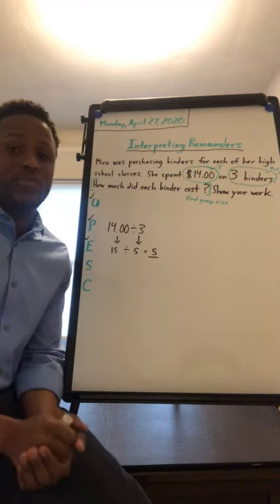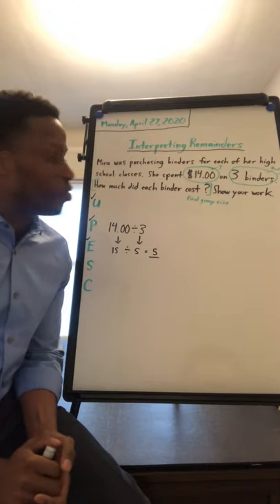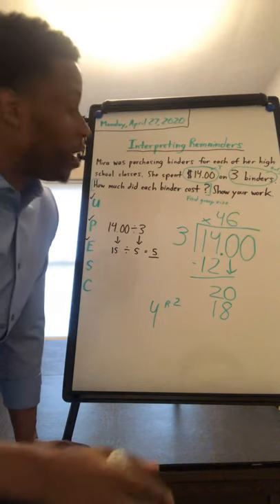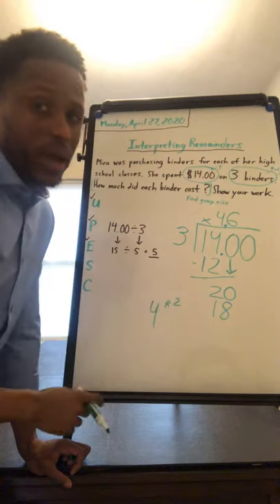Fifth Grade Math - Interpreting Remainders - 4/27/20 - Mr. Locke